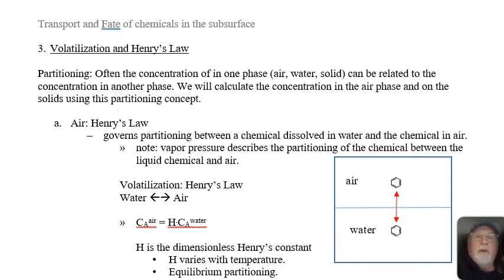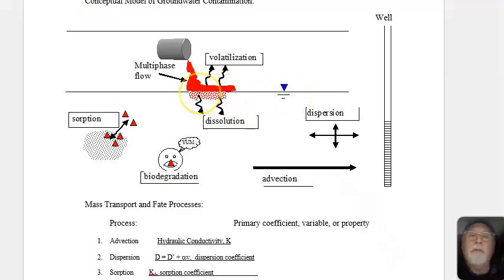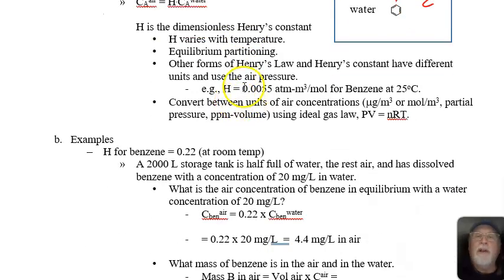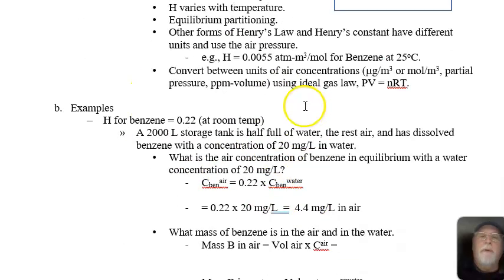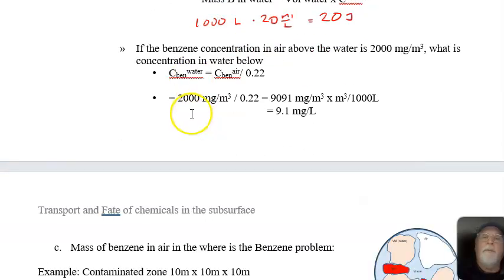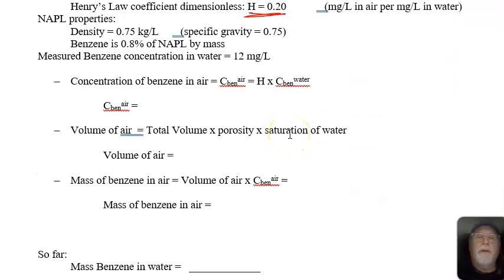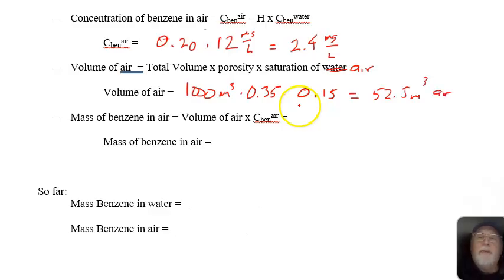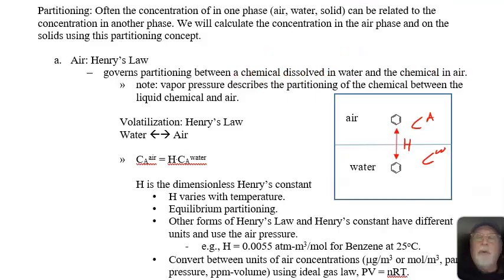Groundwater Class: Volatilization and Henry's Law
Transport and Fate Processes
Volatilization
Henry's Law
Mass of Benzene in air phase